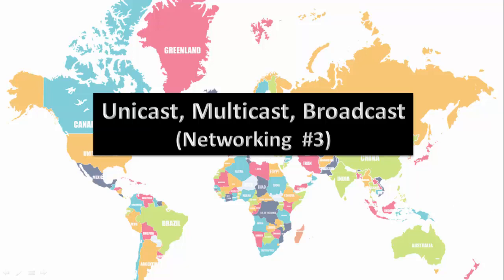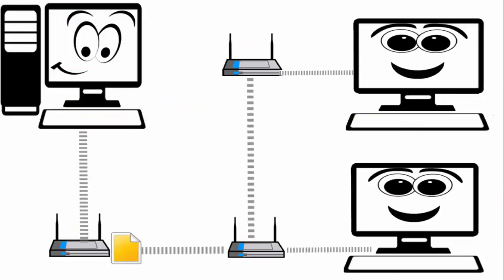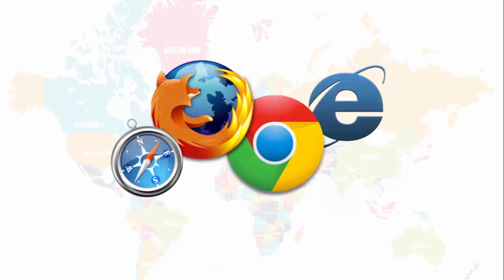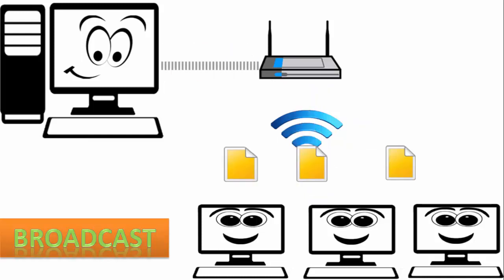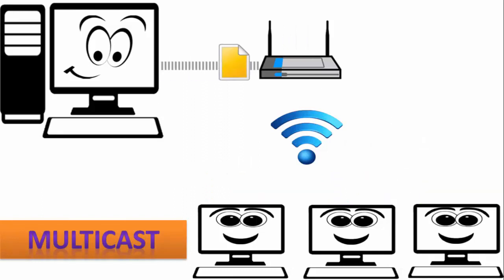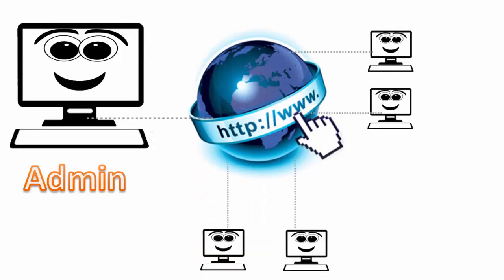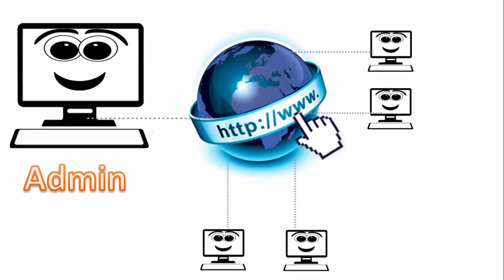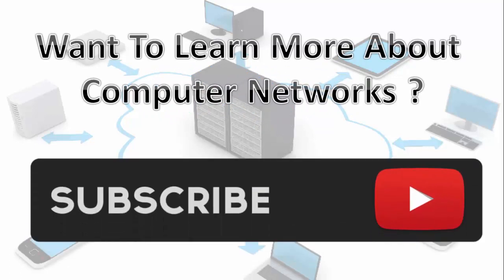Understanding Unicast Multicast Broadcast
Unicast Multicast and Broadcast  are the type of communication which happens in the digital computer world.

Unicast refers to communication between two computers one on one. The best example of unicast is internet.

Broadcasting refers to communication in which there is one sender and the data sent by the sender is received to all the computers in a network.

The best example of this type of communication is home network or LAN and this type of communication does not happen on the internet.

The third one is Multicast and this is the advance form of broadcasting, as here only willing computer receives the data. So in this way the data is not sent to all the computers on the network.

Example of multicast is internet TV and The best example is moderating devices on the network using IGMP ( internet group management Protocol)

What is unicast multicast broadcast | unicast multicast broadcast | types of connection | network|